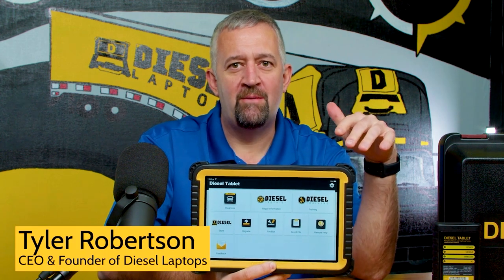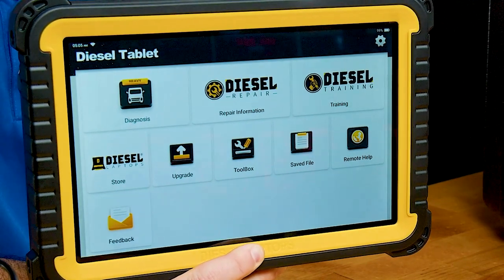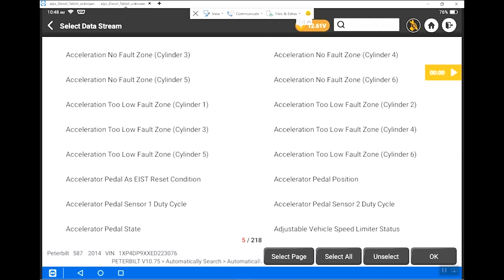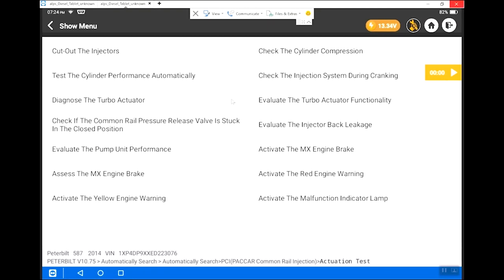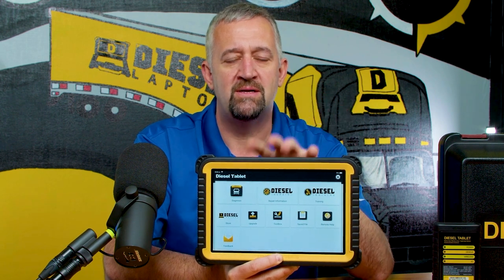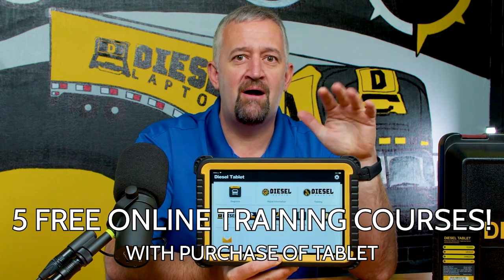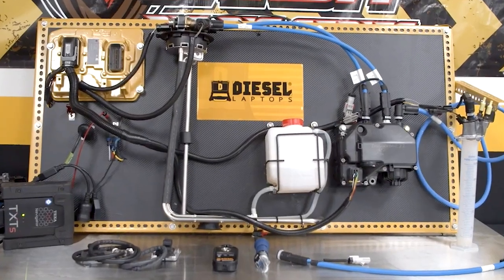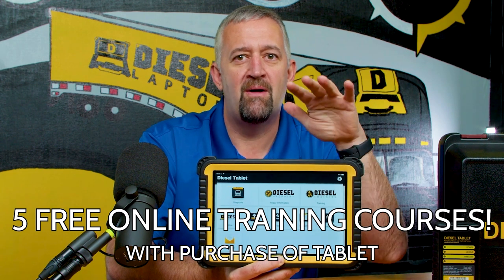The Teacher's Perspective - Overhauled S1E8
In this podcast your host Melissa Petersmann (The Diesel Queen) discusses diesel technicians, trucks, the diesel economy at large, and many more interesting topics in a style that only she can bring - raw and unfiltered.

Melissa welcomes Chris Schafer. A 30-year veteran diesel mechanic who is now teaching at Donaldson Career Center.

Want to be a guest on Overhauled?

Get a FREE Diesel Laptops Starter Pack!